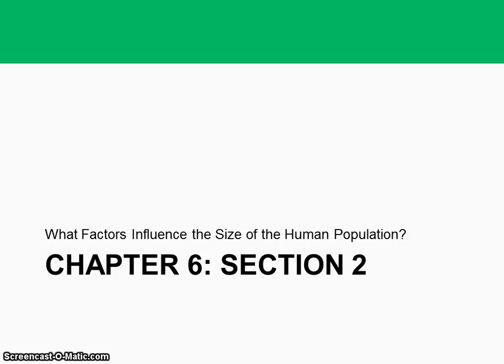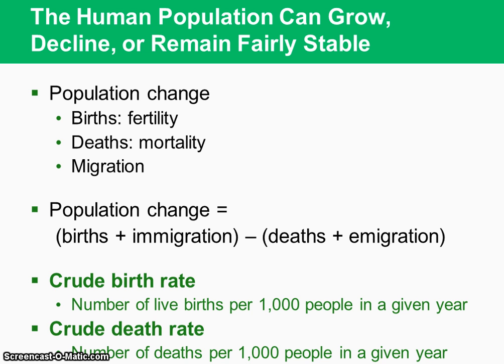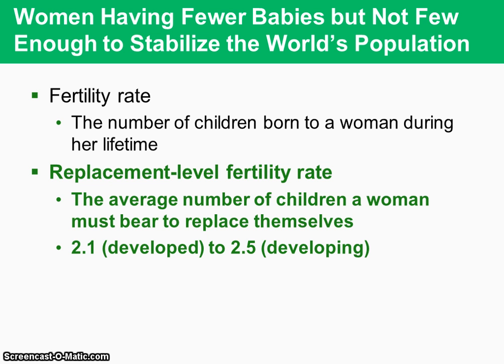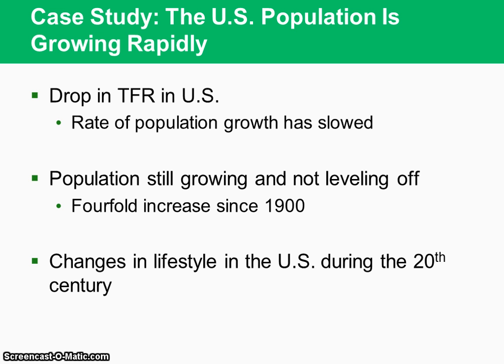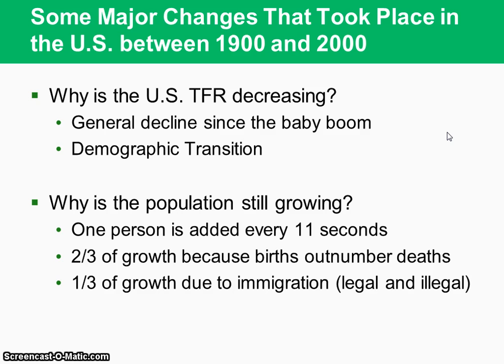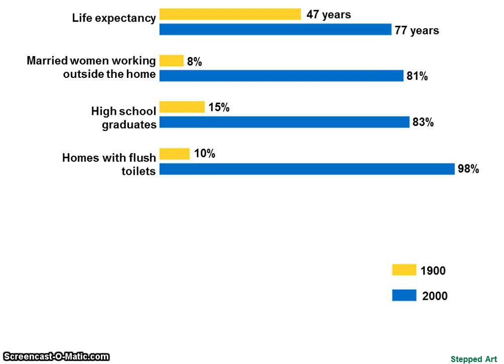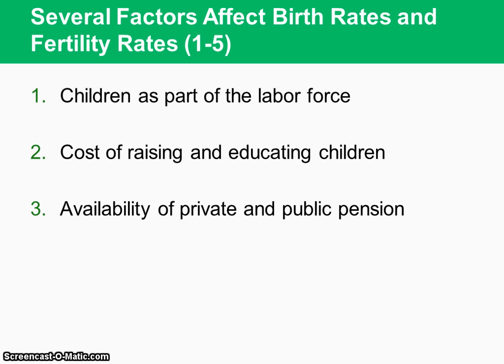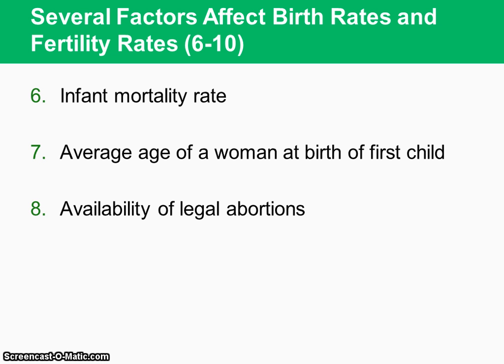Chapter 6 section 2a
15 minutes... this is most of part 2 - the rest is saved as part b